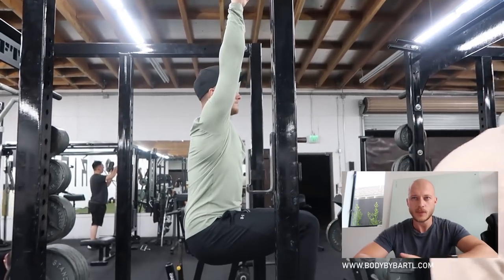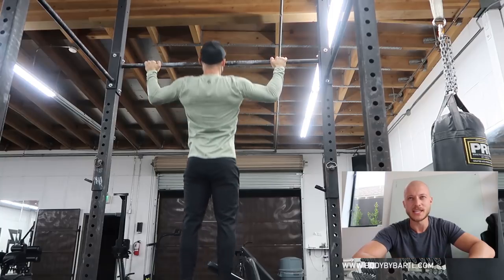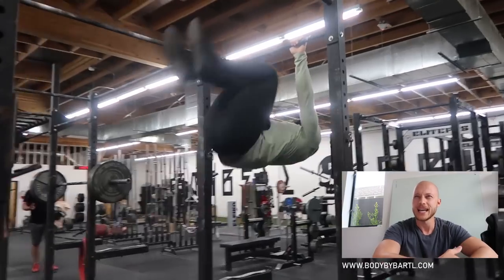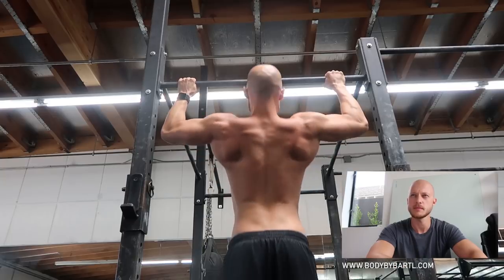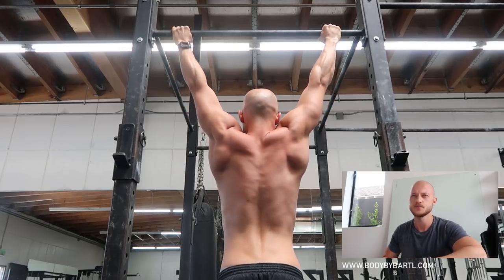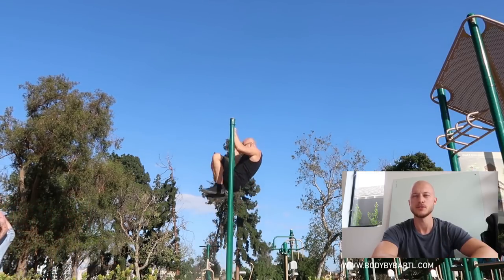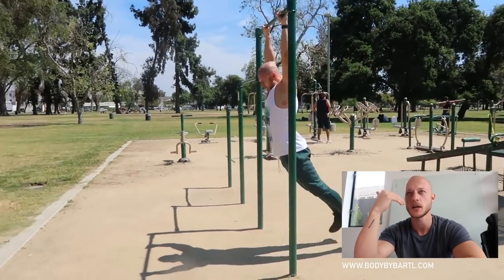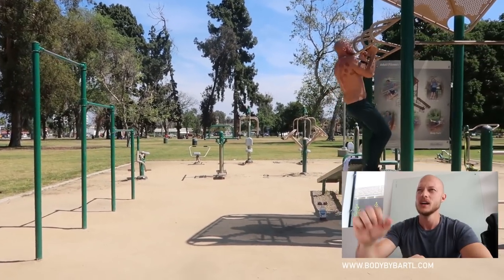How to master a FRONT LEVER in 30 Days | PART 2 | Johannes Bartl